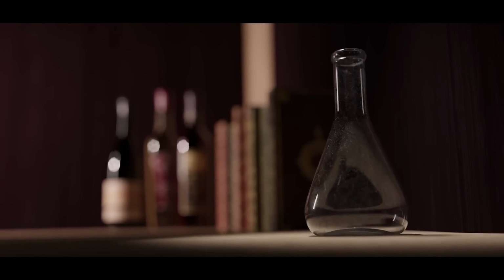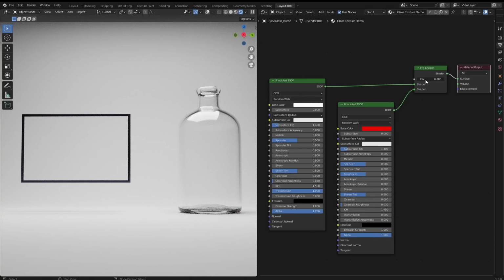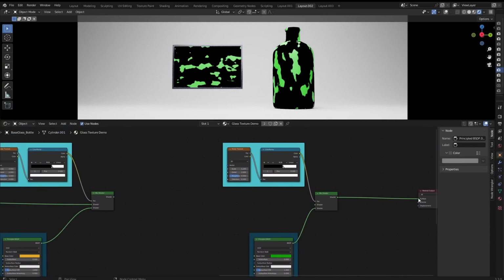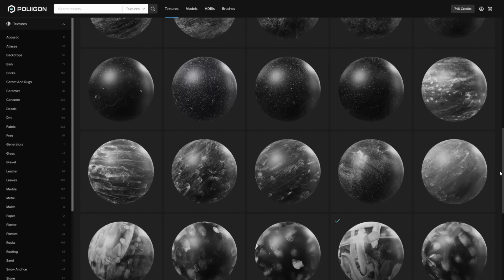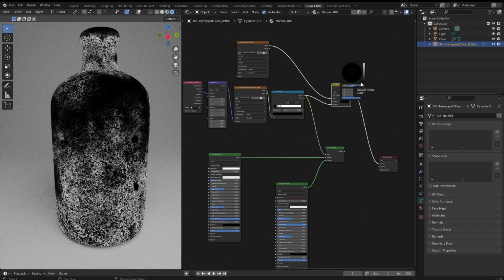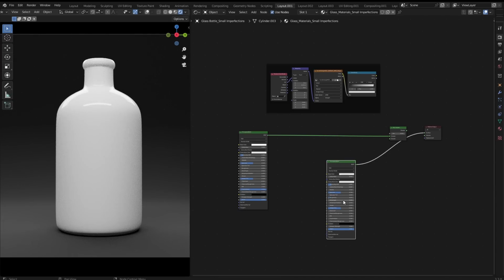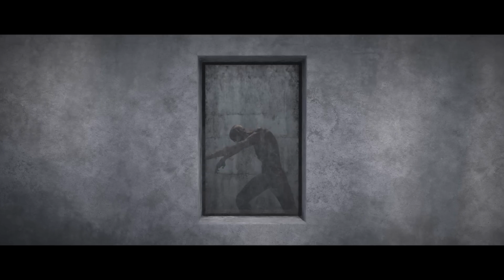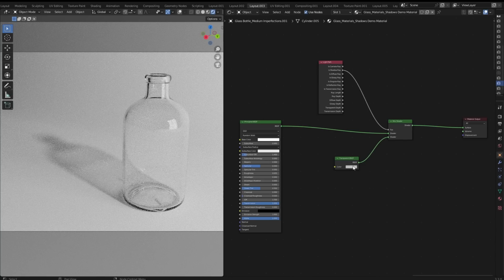Create GLASS TEXTURES with IMPERFECTIONS! Complete Guide! | Blender 3D Tutorial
Learn how to TEXTURE REALISTIC GLASS with IMPERFECTIONS in this Blender 3D tutorial complete guide! Create a glass material with layers of dirt, scratches, fingerprints, mould, any imperfections you want! Then adjust shadows and caustics to make cinematic renders in cycles!
This tutorial uses free CGI VFX software Blender so anyone can try!

If you have any questions leave them in the comments below!

Feel free to follow my other social media pages too!

Timecodes:
0:00 - Intro - What YOU can Learn!
0:36 - Creating Glass Objects
1:50 - Part 1 - Glass Setup
2:38 - Part 2 - Node Setup
7:49 - UV Unwrapping
8:45 - Masks & Materials
8:57 - Part 3 - Masks
9:18 - Option 1: Procedural Masks
10:36 - Option 2: Image Textures
11:23 - Option 3: Texture Painting
14:58 - Option 4: Vertex Colour Masks
17:45 - Part 4 - Materials
17:58 - Material 1: Small Imperfections
18:24 - Material 2: Medium Imperfections
20:16 - Material 3: Semi Transparent Imperfections
21:59 - Material 4: Heavy Imperfections
23:48 - Part 5 - Shadows & Caustics
25:46 - Thank You for Watching!